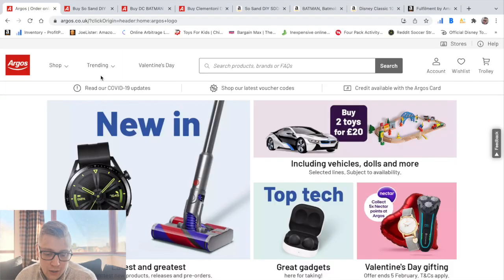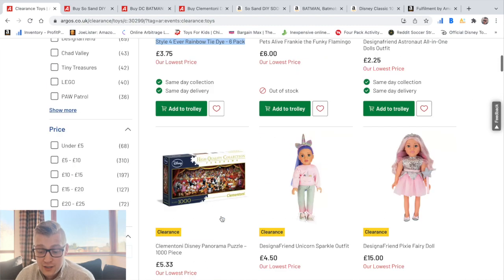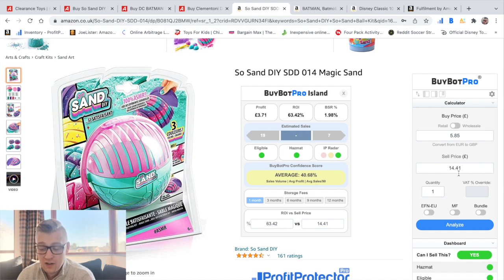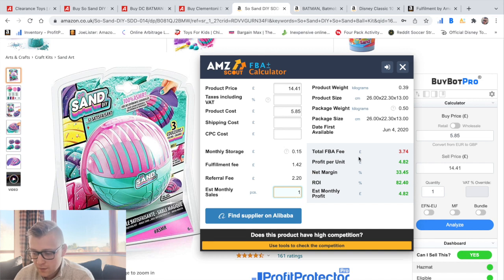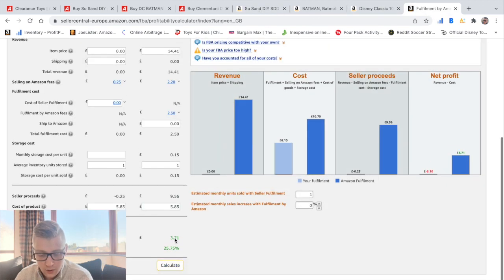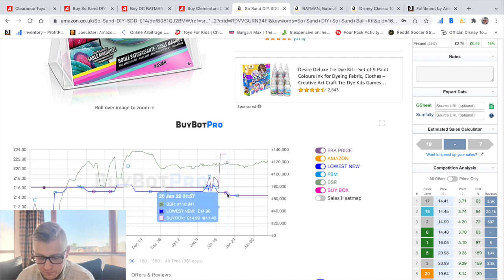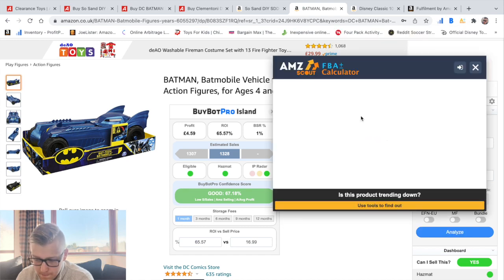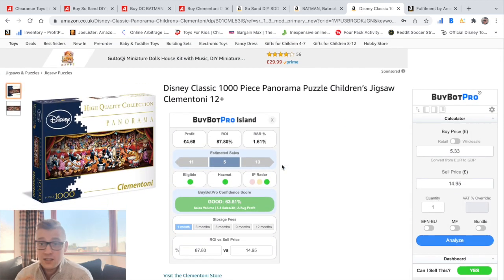How To Source Products for Amazon Online Arbitrage 2022 - Buying & Selling on eBay & Amazon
Join me and invest with Freetrade. Get started with a free share worth between £3 and £200. T&Cs apply. Capital at risk

I give you £100 to spend at Osome!
Enjoy pain-free Accounting, Incorporation and other services.